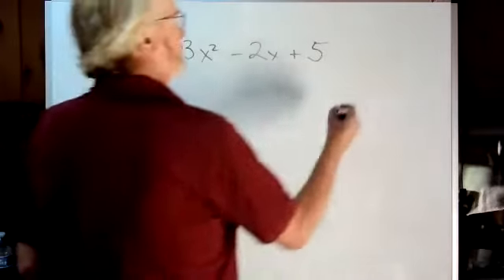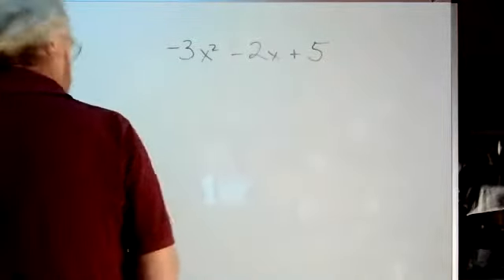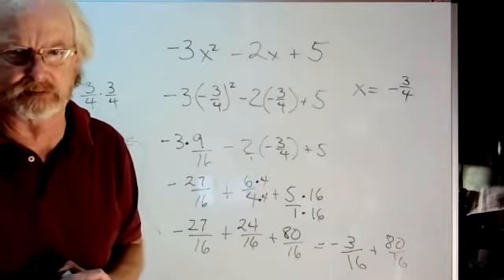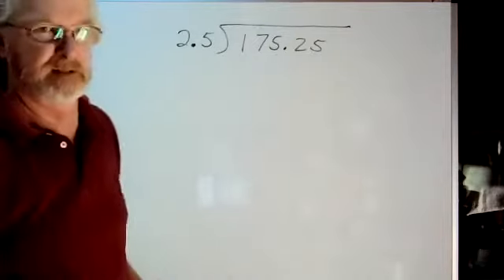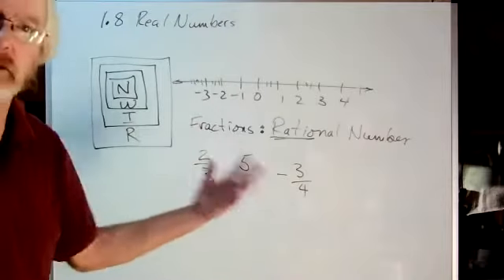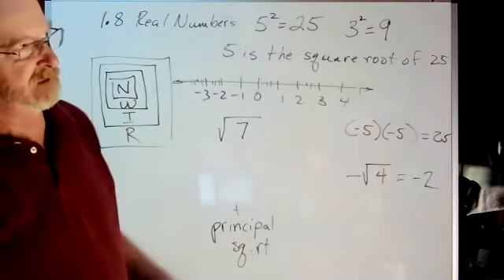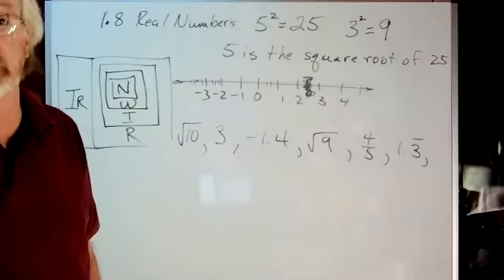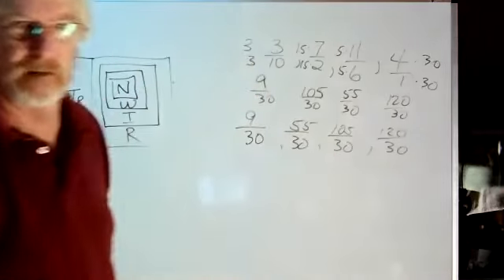Martinich Math 60 9/28/20202